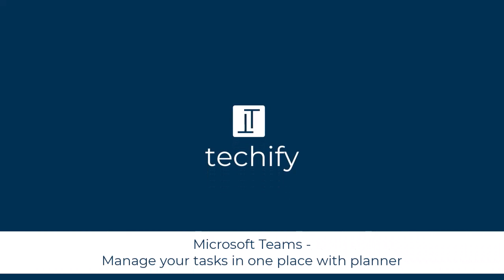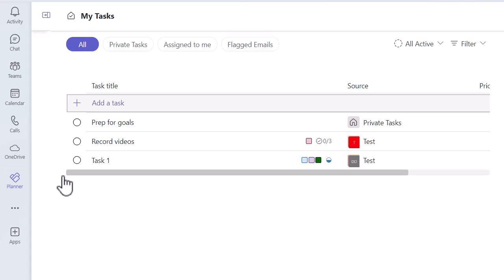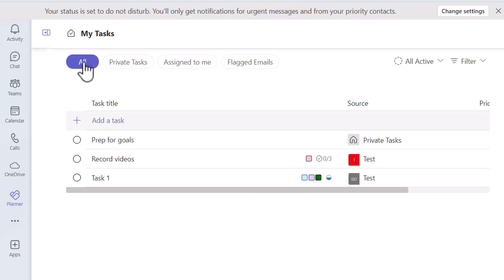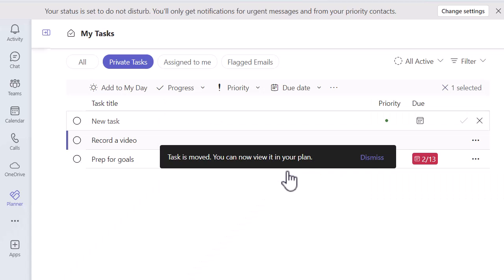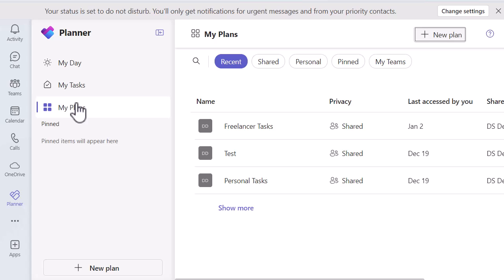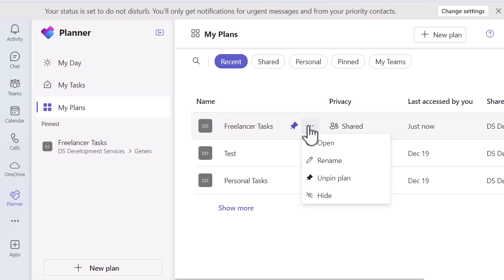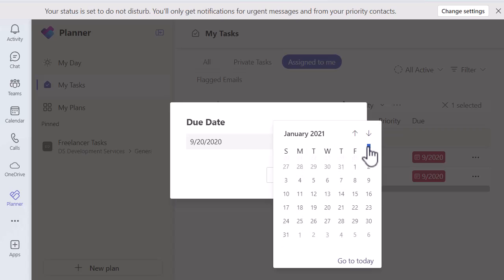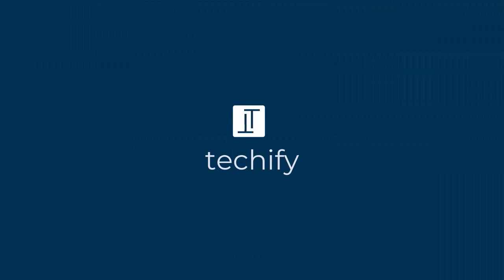Microsoft Teams - Manage your tasks in the NEW Planner app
This video will have a quick look at how to manage your tasks in one place in the NEW Planner app in Microsoft Teams.